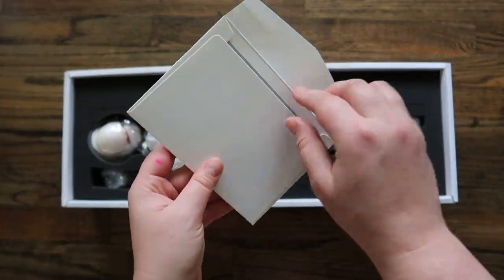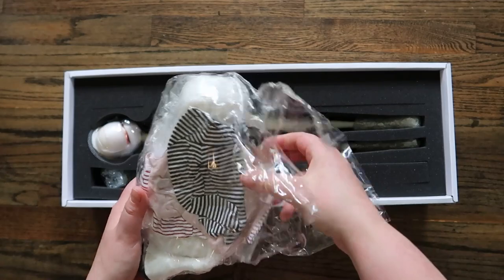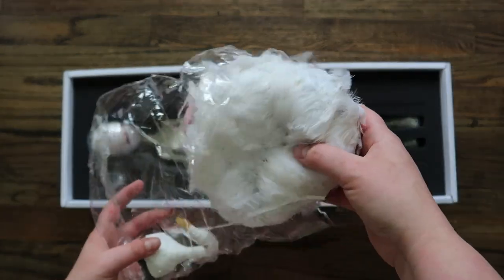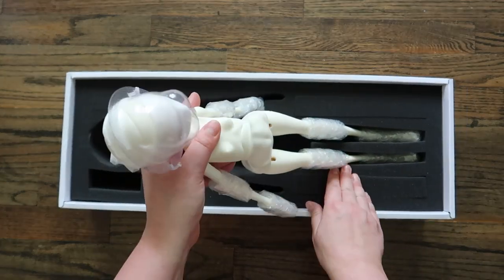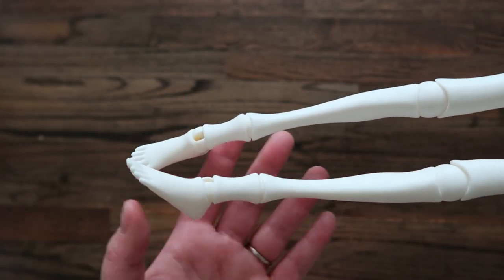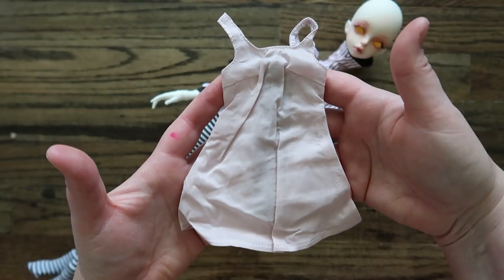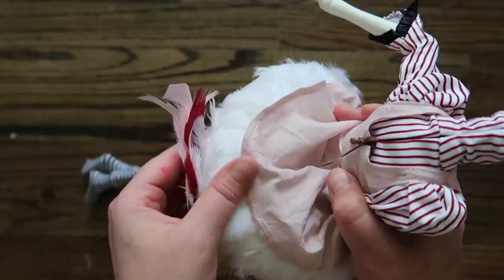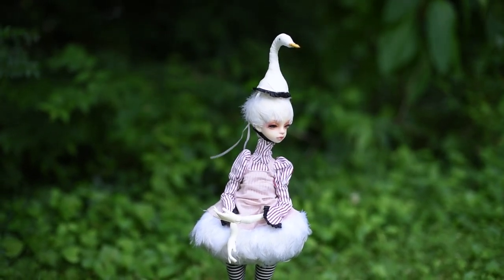✦ BJD Doll Chateau Queena Full Set MSD Unboxing + Chatting ✦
Hiii! It's been a second since I uploaded a video, but I'm back at it today with a unboxing video of my ever so amazing Queena by Doll Chateau. This is my first unboxing video so let me know what you guys think in the comments! I hope you guys like it!

MUSIC

FILMING EQUIPMENT

♥ Vlogging/Closeup Camera ♥
♥ Studio Lights ♥
♥ Ring Light ♥

SOCIAL